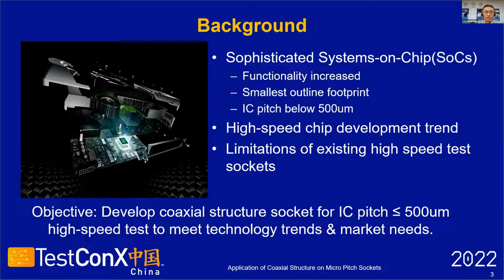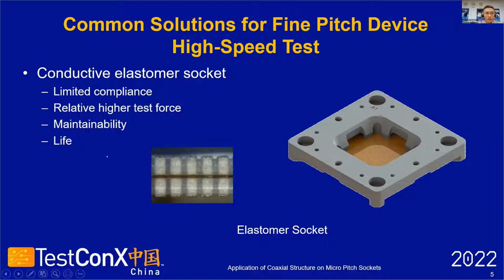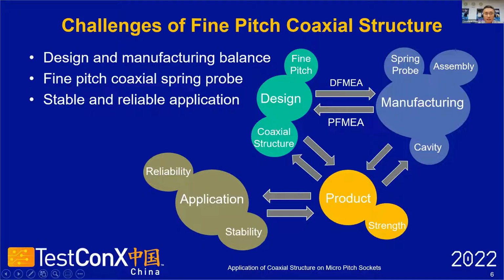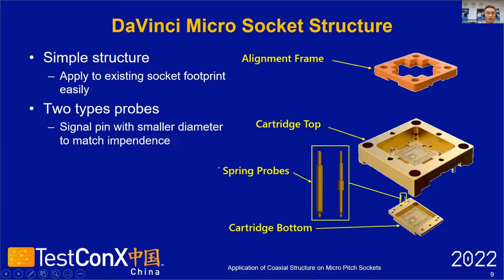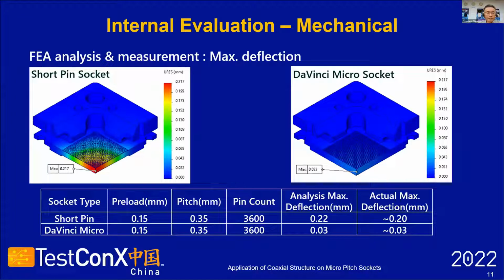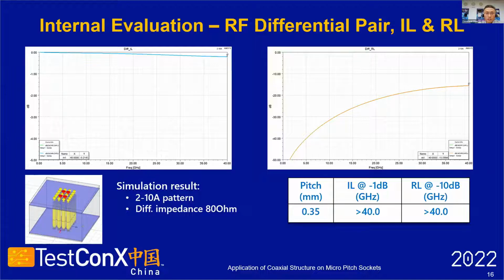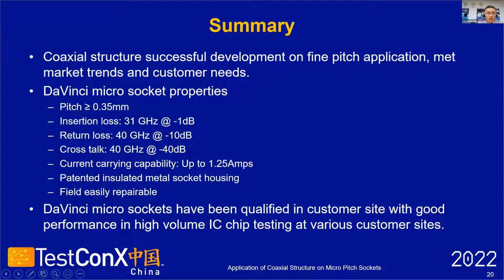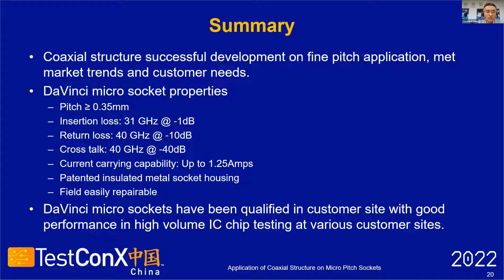TestConX China 2022 Cleveland Chen: Application of Coaxial Structure on Micro Pitch Sockets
Application of Coaxial Structure on Micro Pitch Sockets

As technology advances, mobile devices have the most complex and high-speed system-on-chips (SoCs) ever produced. The request for increased functionality in the smallest possible footprint has led to a reduction of chip pitch below 500?m. High speed and fine-pitch chip testing usually uses short spring probe in test sockets or conductive elastomer sockets. But short spring probe can’t generate enough spring force for stable low Cres and conductive elastomer have limited compliance, all which impact the socket performance. Customers’ next generation device performance, require low loss signal integrity performance from test sockets for sub 500 µm pitches. Smiths Interconnect has successfully developed a coaxial structure based on patented DaVinci technology for high-speed test socket with minimum pitch to 350µm applications. It has filled up the gap of previously coaxial sockets for ?650 um pitch chip test, were only available. The coaxial structure fundamental formula means small pitch requires smaller diameter spring probe or contacts for impedance matching. The challenges to develop a production ready coaxial socket are immense. DaVinci Micro’s signal probe and IM socket housing structure have application specific configurations which have been developed and deployed to the field, which have shown excellent performance in high volume IC chip testing at our various customer sites. This paper will share the fundamental requirements of coaxial structure for micro pitch applications and our solutions for it. The basic performances including technical specifications and test results, both mechanical and electrical, will be presented to help audience understand the advantages of this technology. The challenges in the micro coaxial high speed test socket development and related solutions to meet higher speed requirement in micro pitch will also be presented.

Cleveland Chen, Bachelor of Mechanical Engineering, Nantong University; Master of Business Administration, Renmin University of China. Working in Semiconductor testing industry about 17 years; now is the Semi Eng. manager of R&D, smiths interconnect Suzhou.